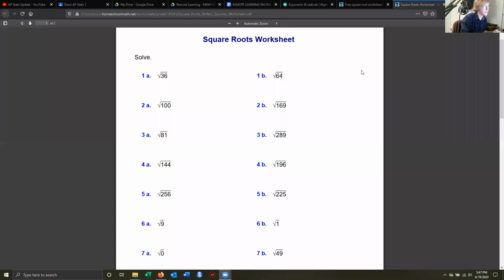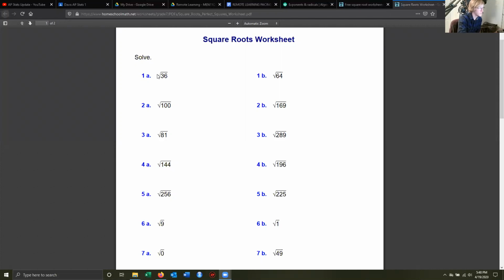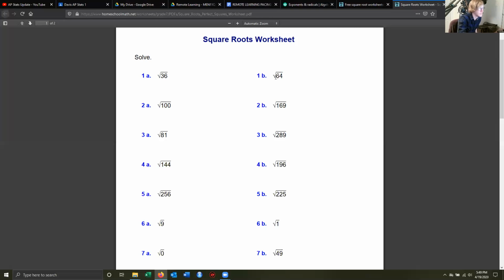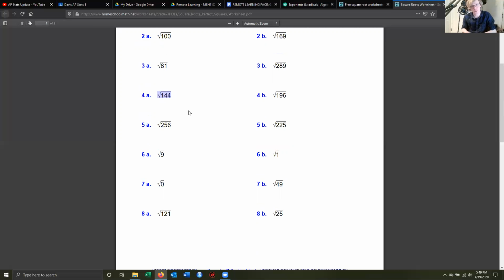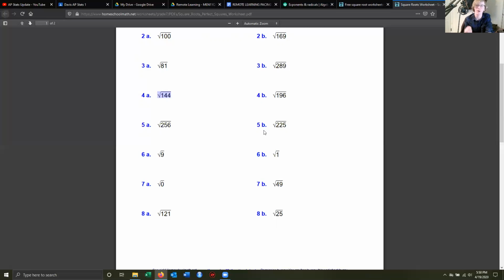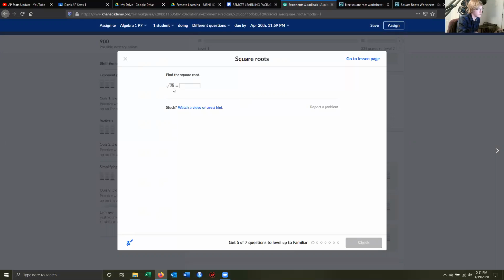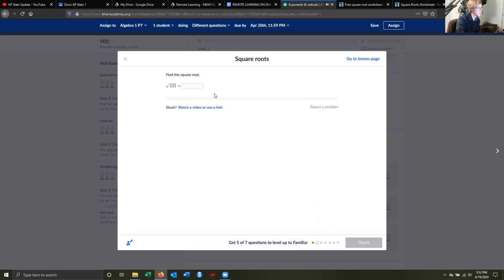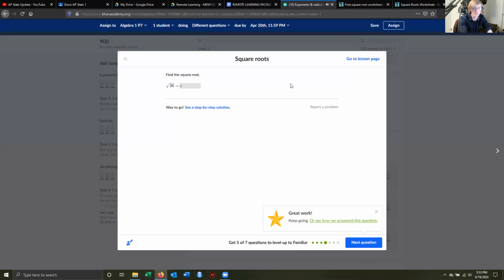Perfect Squares vs Non-perfect Squares